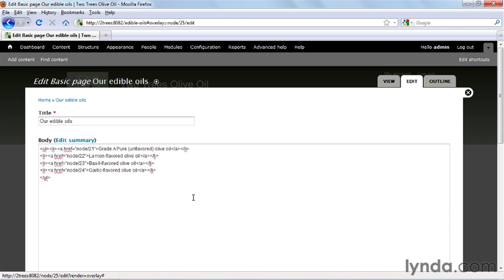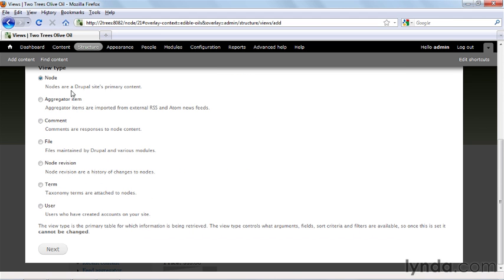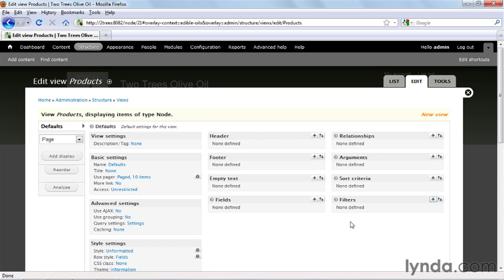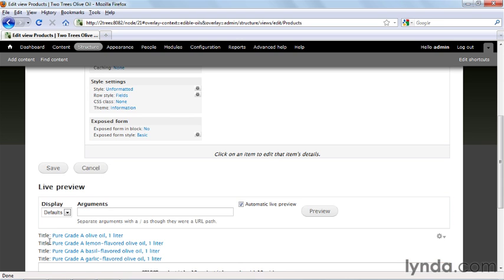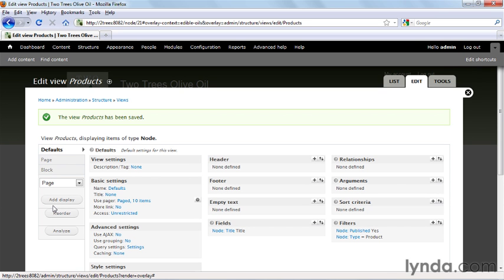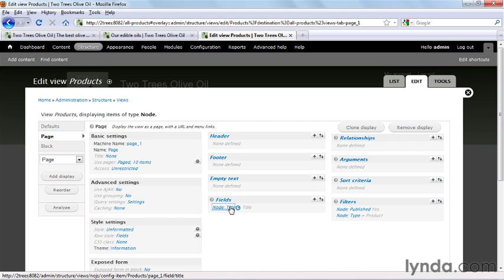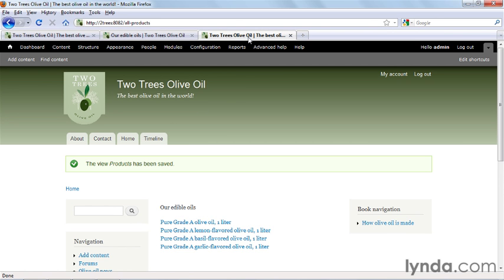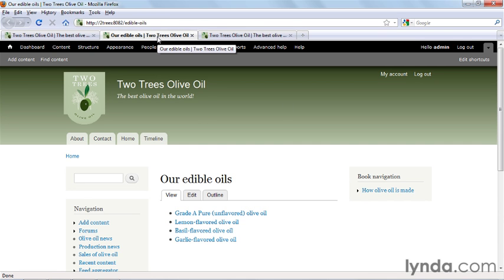Drupal 7 Essential Training